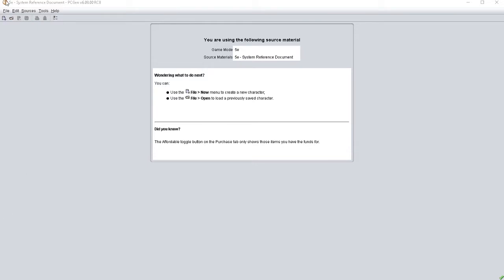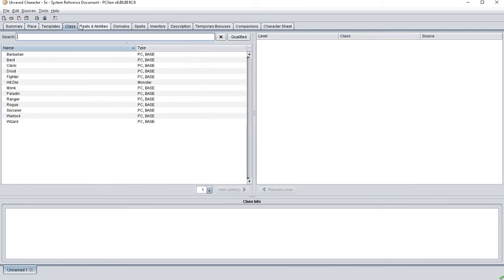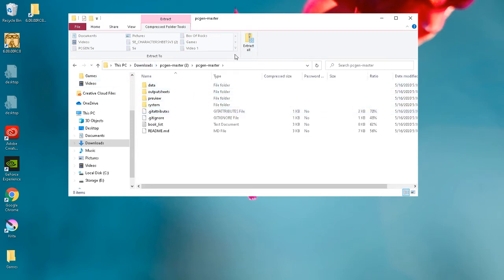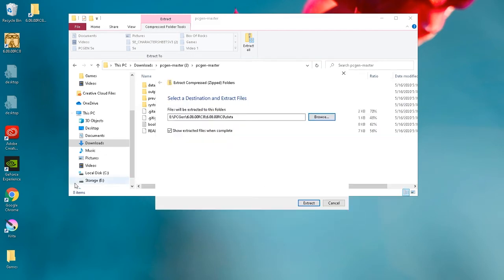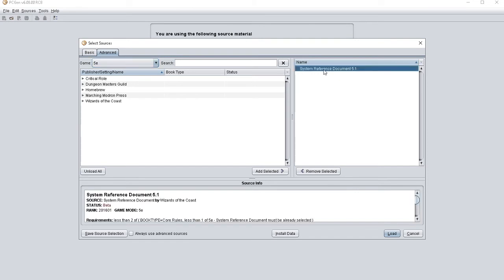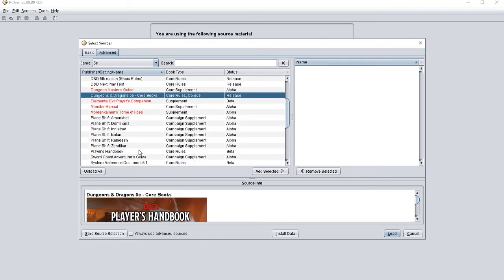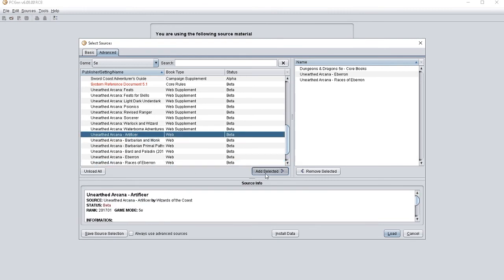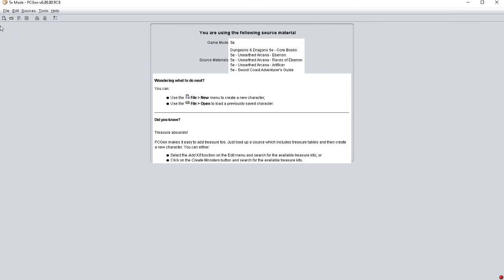PCGen with DND 5e custom sources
A quick tutorial on getting PCGen 5e working with custom sources

Big thanks to Bahamut Dragon for making these sources!